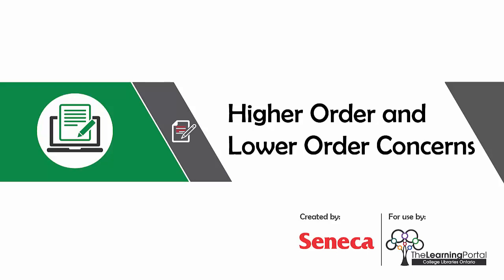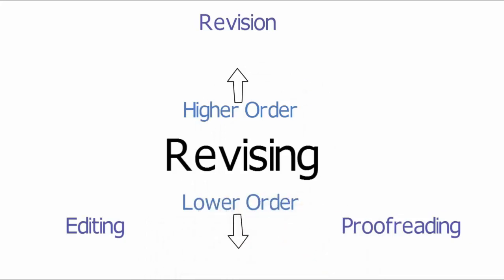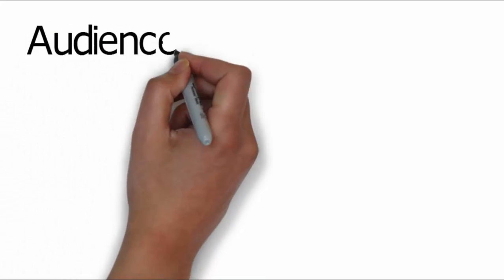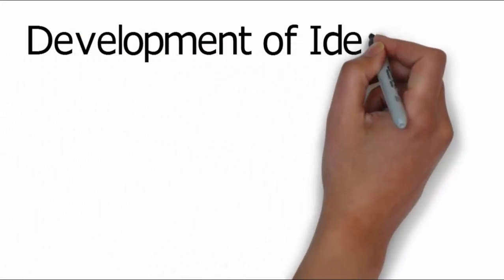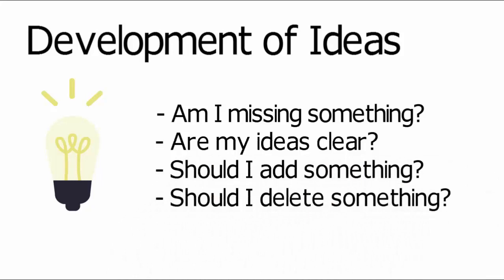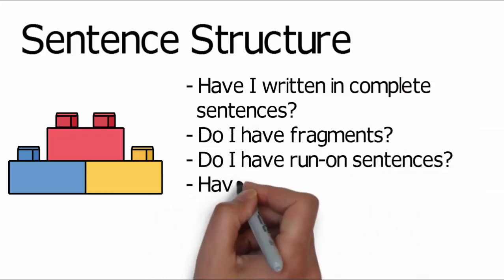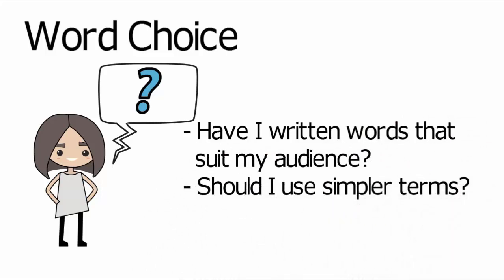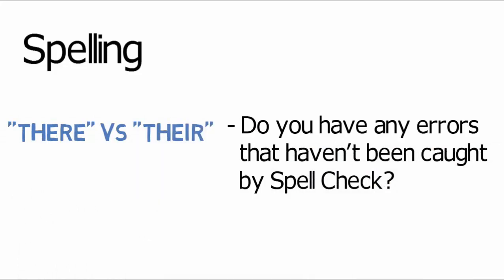Higher order and lower order concerns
It is used with permission on The Learning Portal